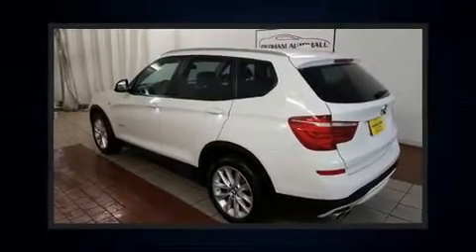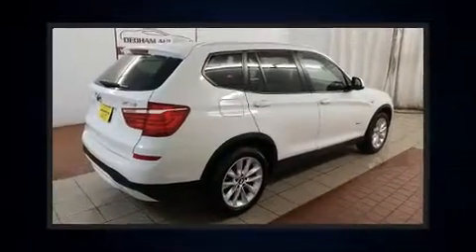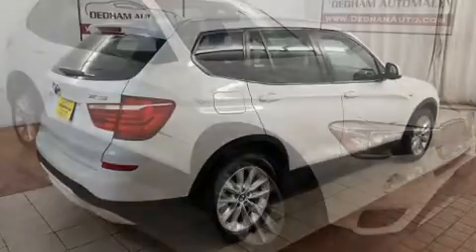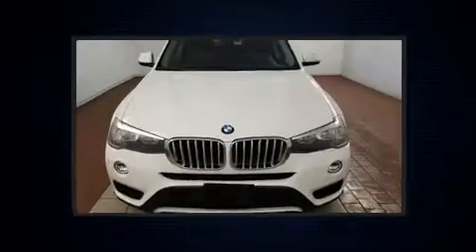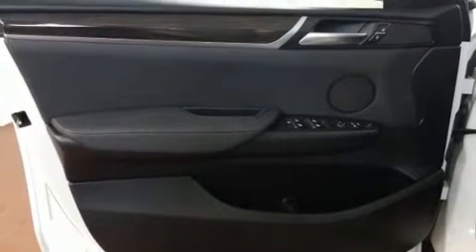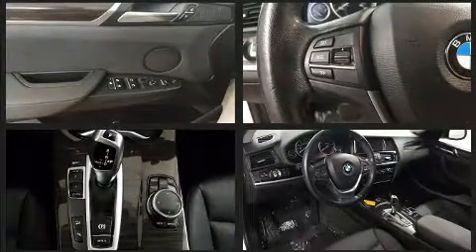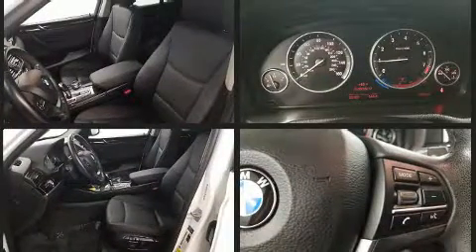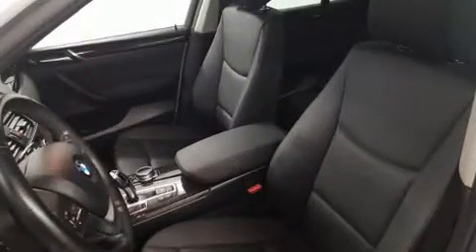2015 BMW X3 xDrive28i in Dedham, MA 02026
You can expect a lot from the 2015 BMW X3. Smooth gearshifts are achieved thanks to the efficient 4 cylinder engine, and for added security, dynamic Stability Control supplements the drivetrain. The engine breathes better thanks to a turbocharger, improving both performance and economy. Top features include cruise control, automatic dimming door mirrors, power front seats, air conditioning, fully automatic headlights, a power rear cargo door, a roof rack, and much more. BMW also prioritized safety and security with features such as: dual front impact airbags, front side impact airbags, traction control, brake assist, anti-whiplash front head restraints, a security system, an emergency communication system, and 4 wheel disc brakes with ABS. Sophisticated all wheel drive technology maintains a firm grip on the road. You will have a pleasant shopping experience that is fun, informative, and never high pressured. Stop by our dealership or give us a call for more information.